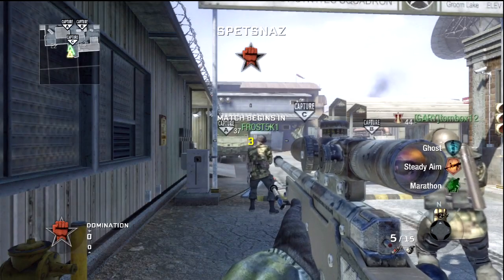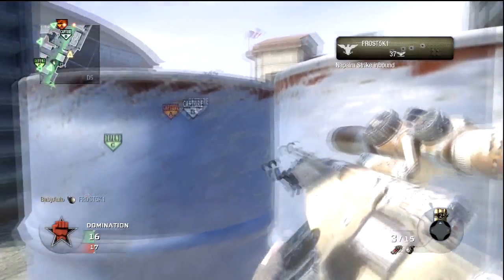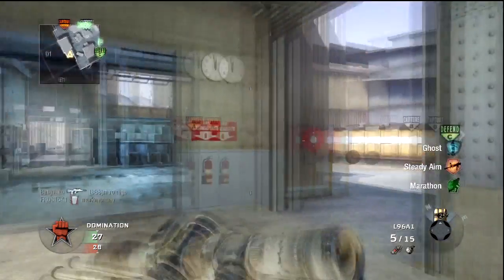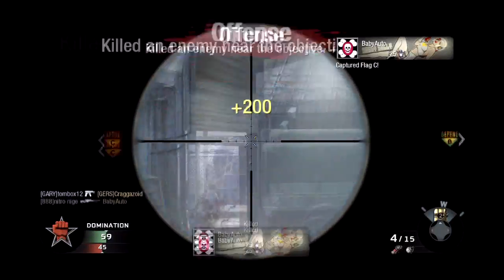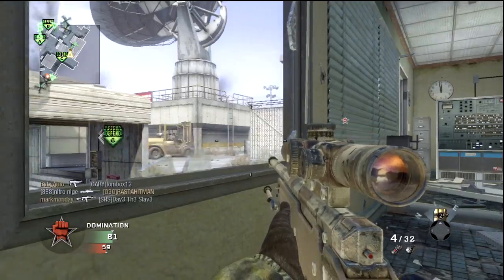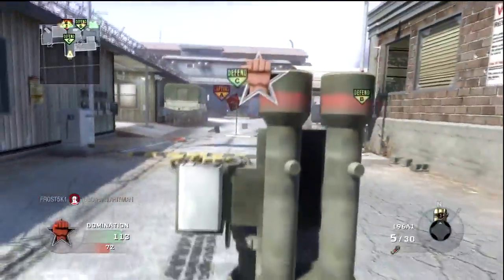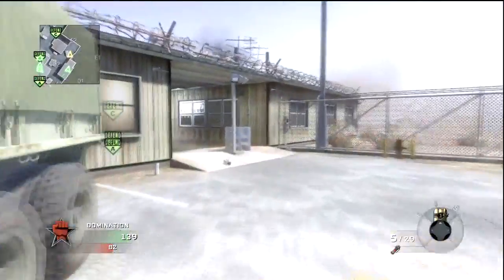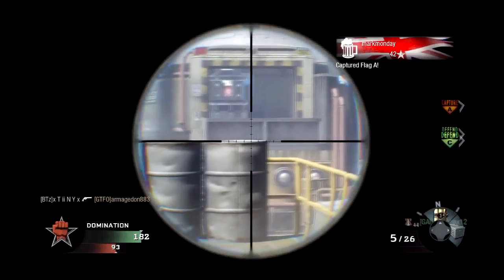BLACK OPS : NEW ANNIHILATION , HANGER 18 GAMEPLAY - COMMENTARY